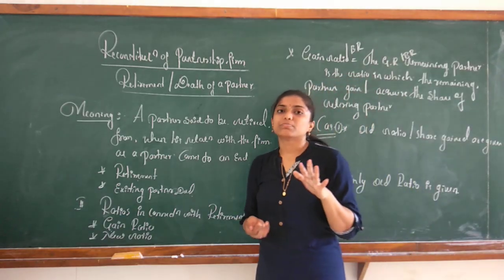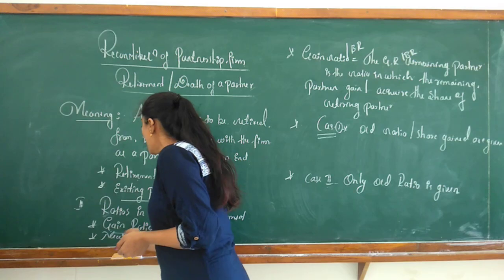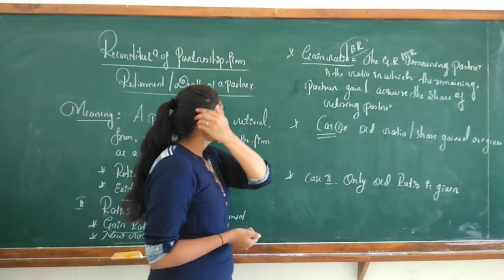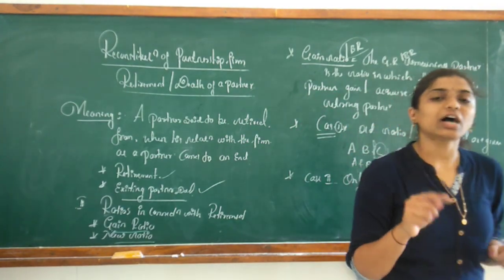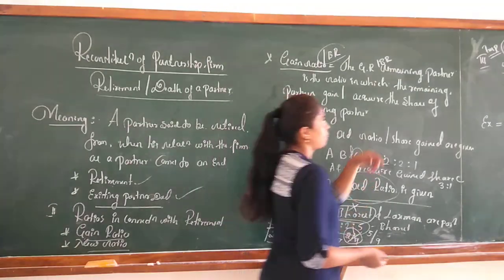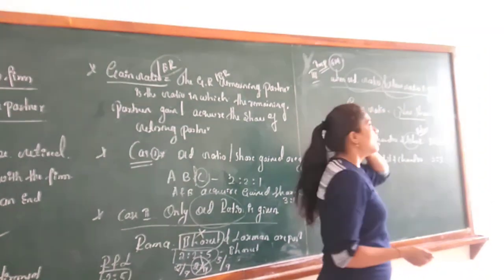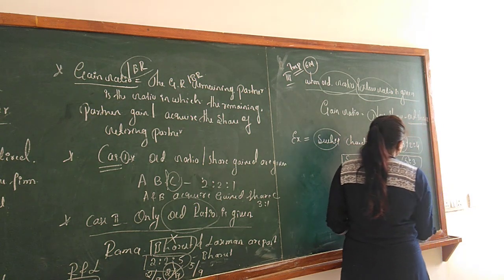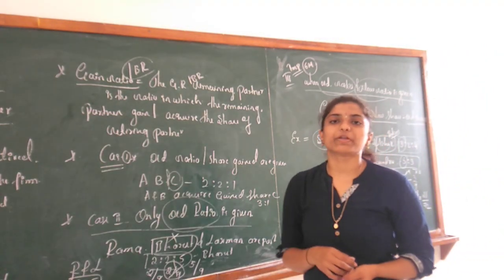Retirement of partner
Introduction,meaning and problem in relating to retirement of partner.( 6 marks)